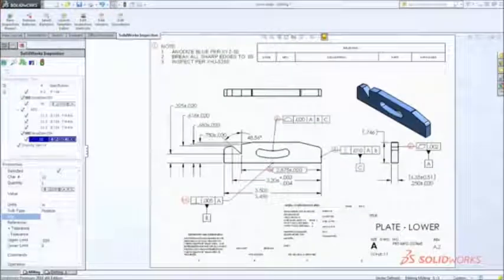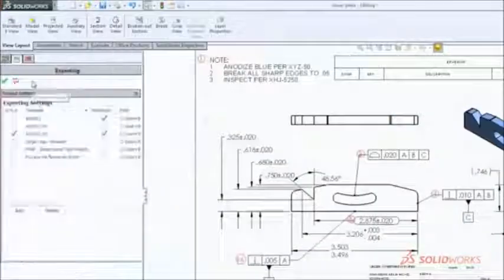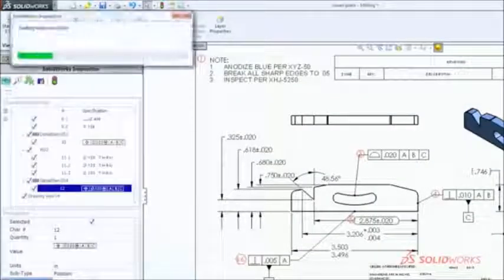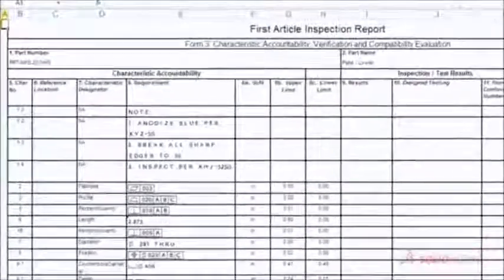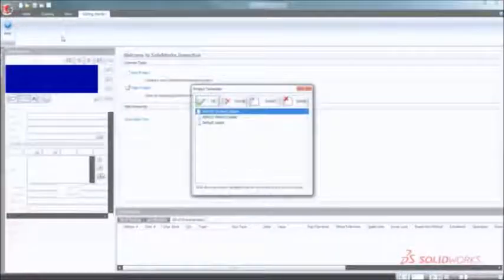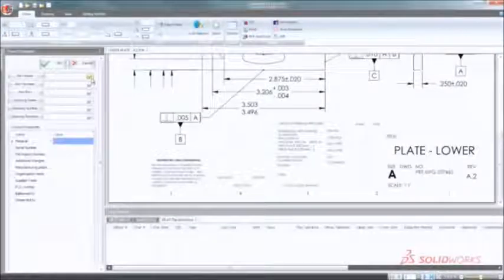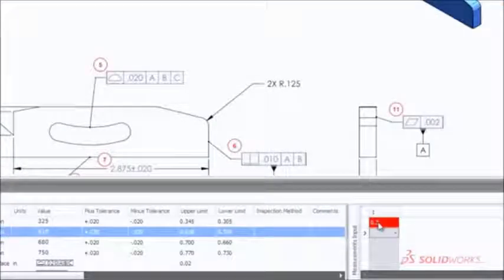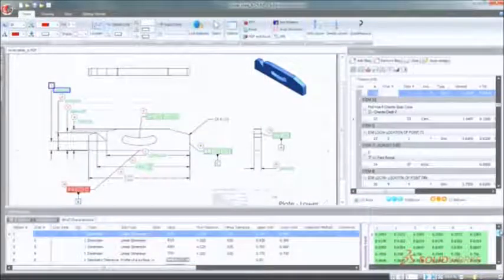SolidWorks Inspection by Measurement Supply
Reduce the time needed to create inspection documentation, helping to eliminate input errors, improve quality, and reduce time to market with SOLIDWORKS Inspection.

SOLIDWORKS Inspection is a First Article Inspection (FAI) and in-process inspection software that streamlines and automates the creation of ballooned inspection drawings and inspection reports (AS9102, PPAP, etc.).